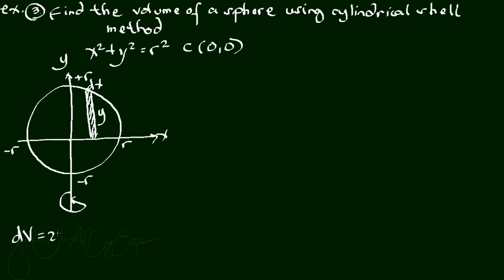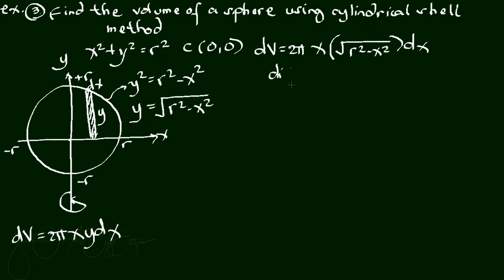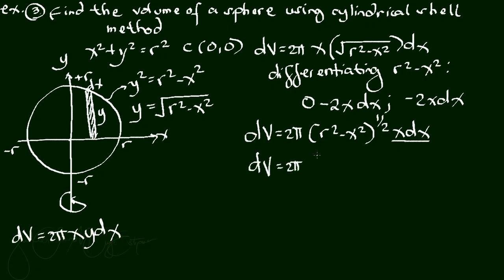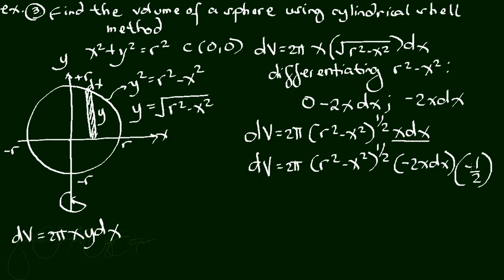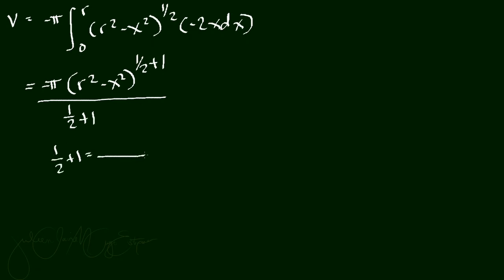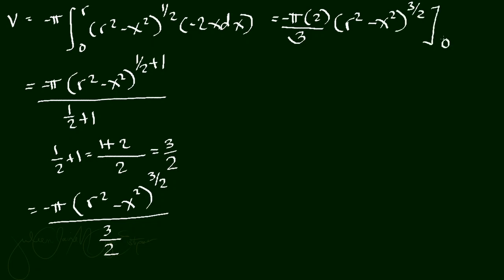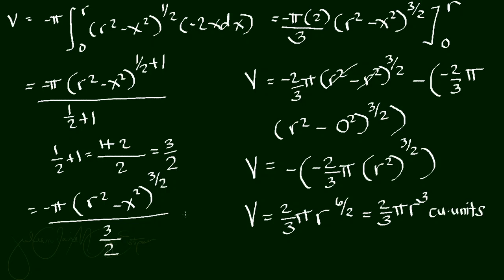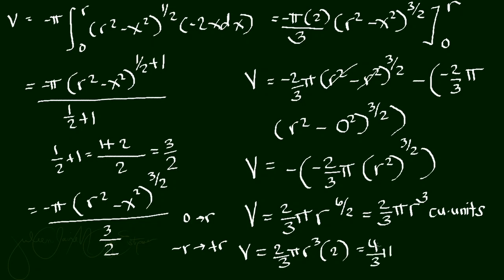Cylindrical shell method: volume of a sphere (solids of revolutions) part 3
Reference:

INTEGRAL CALCULUS REVIEWER BY RICARDO C. ASIN

Psalm 46